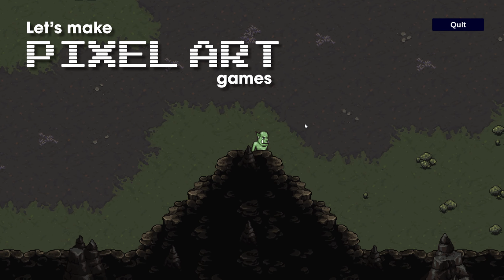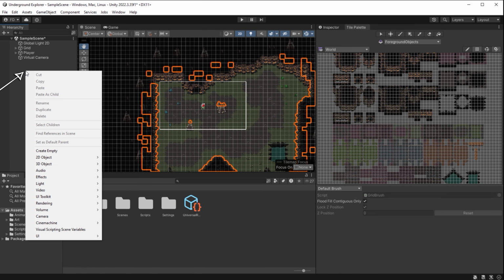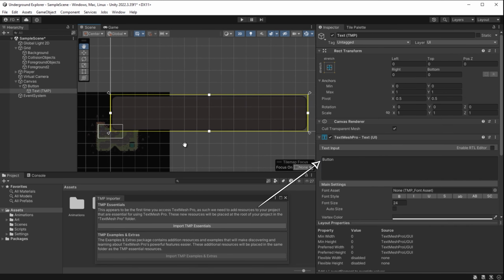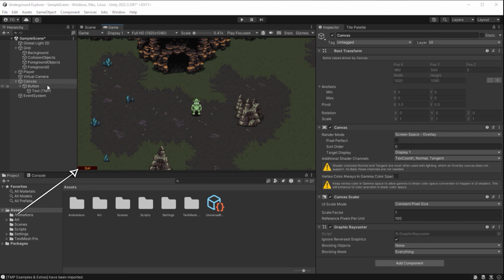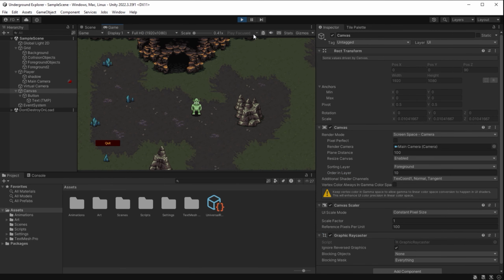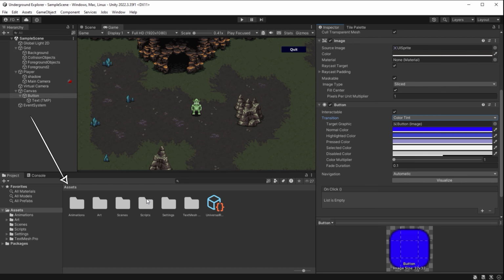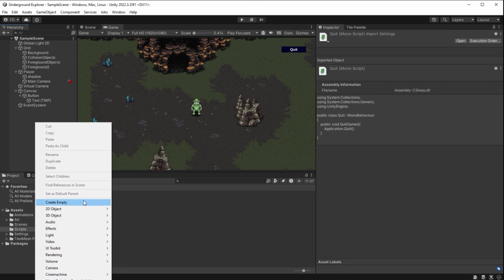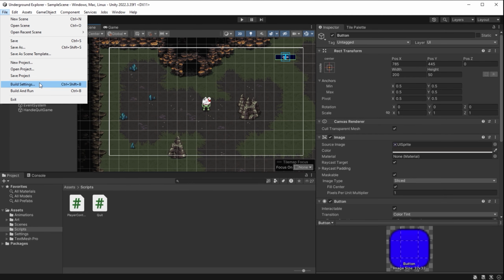How to Make a Quit Button in Unity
Unity uses a game object based UI system, let's cover how it's done in 3 steps - creating a Canvas, positioning elements and defining user interactions.
Let's create a quit game button. you can use the same step by step approach for any game, it doesn't have to be this specific project I have here.

Have fun learning game development!